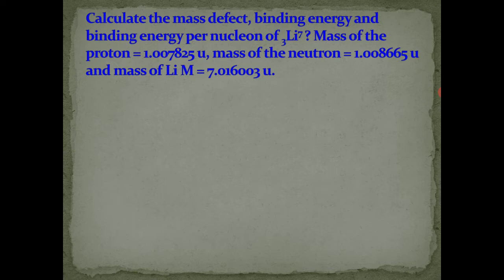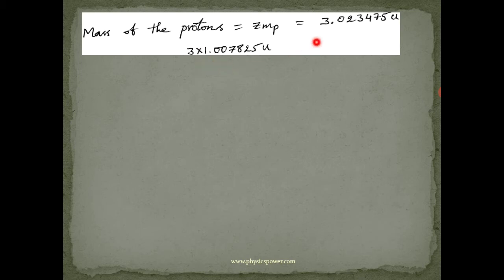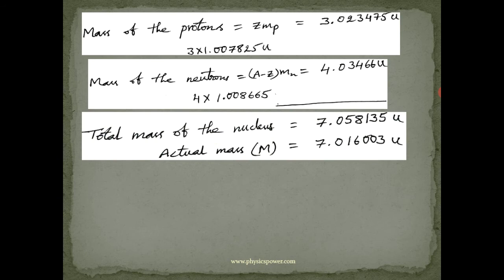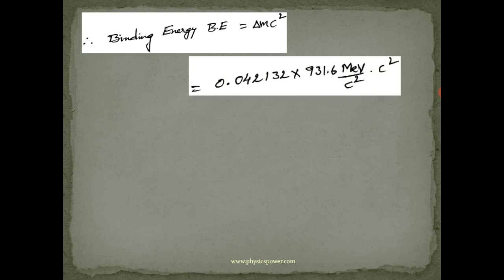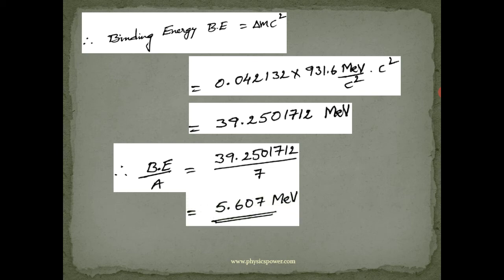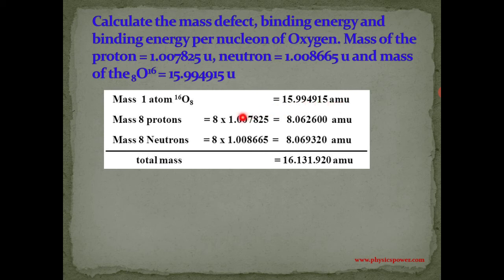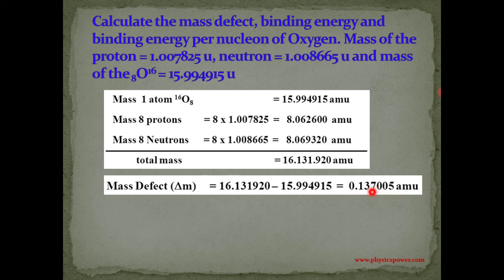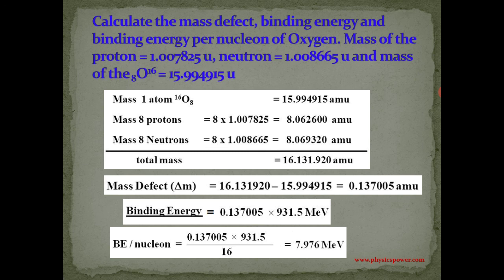BINDING ENERGY PER NUCLEON OF LITHIUM AND OXYGEN | PHYSICS POWER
BINDING ENERGY PER NUCLEON OF LITHIUM AND BINDING ENERGY PER NUCLEON OF OXYGEN.
 In this video, explanations are given on how to find the mass defect of lithium, the binding energy of lithium, the binding energy per nucleon of lithium, mass defect of oxygen, the binding energy of oxygen, and the binding energy per nucleon of oxygen. And finally analyzed the binging energy concept.
1 amu = 931.6 MeV.